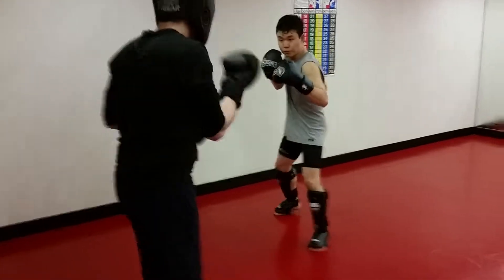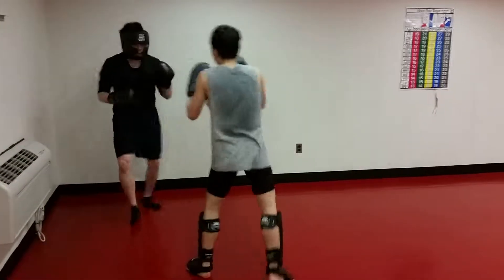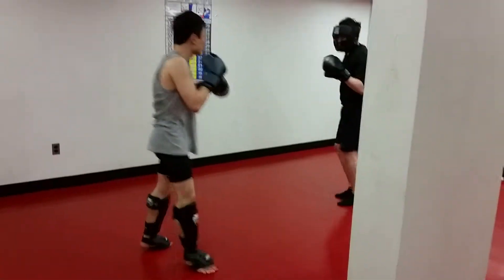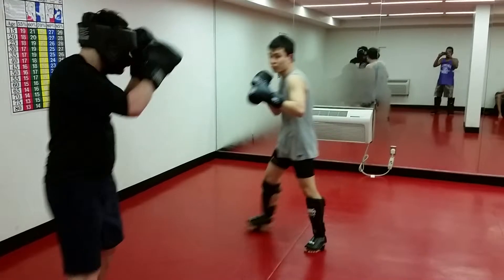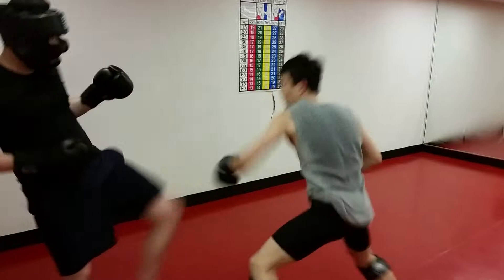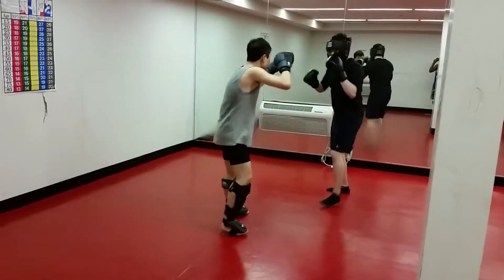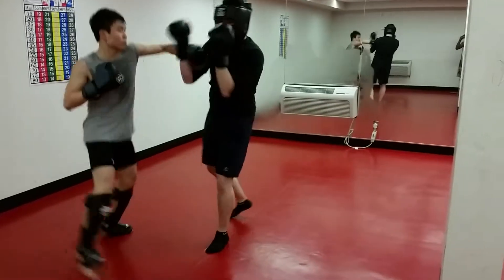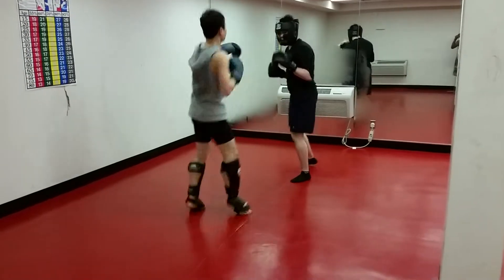Steven vs. Jimin (2/2/15)